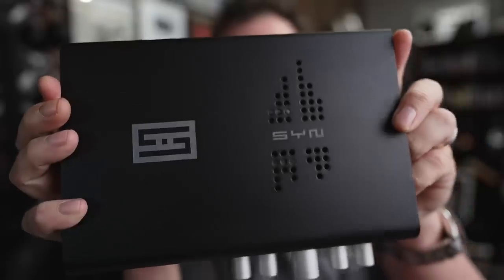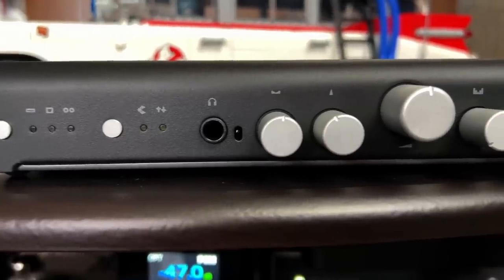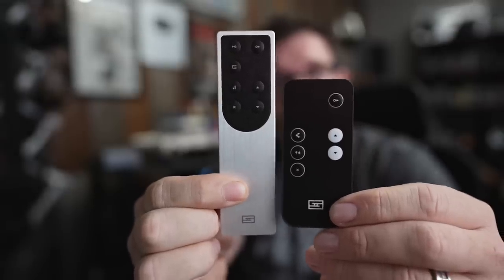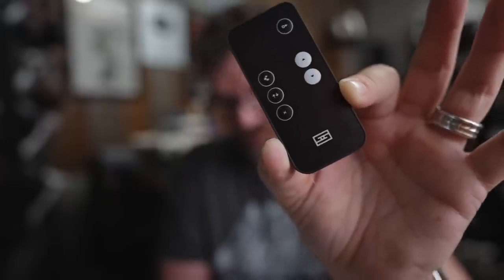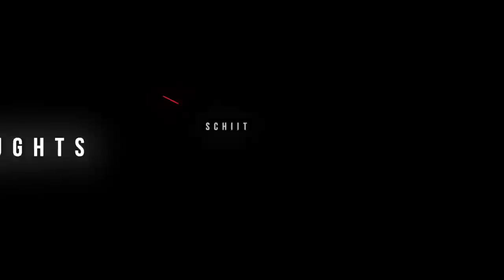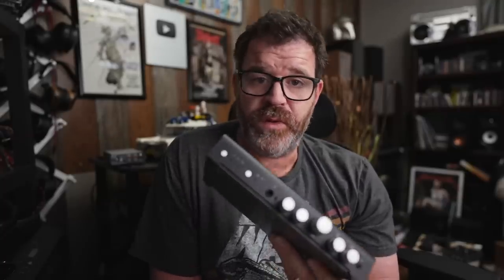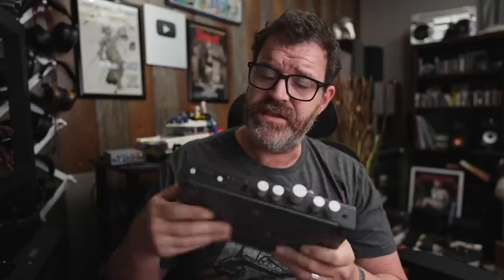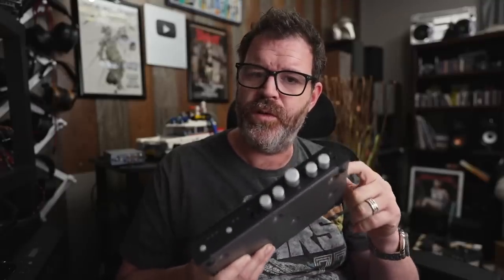Schiit just DESTROYED Home Theater?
0:00 Start
0:26 Intro
0:47 Syn
1:41 How it Works
3:32 The Remote
4:59 On the Back
6:52 Final Thoughts

Recommended DACs

Subs